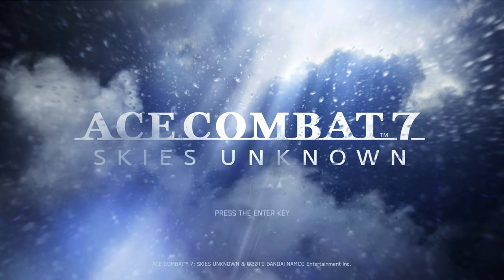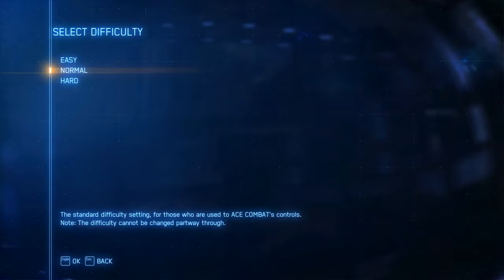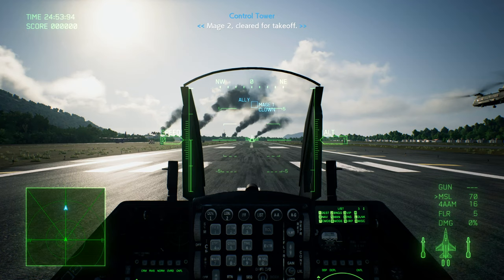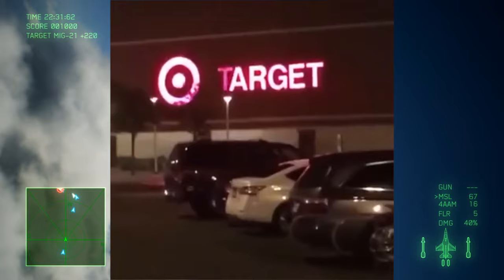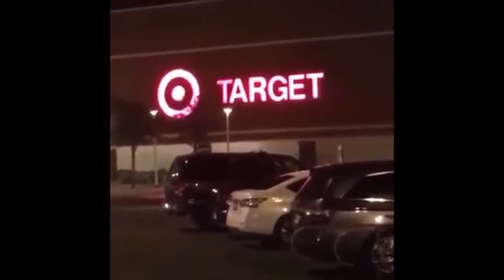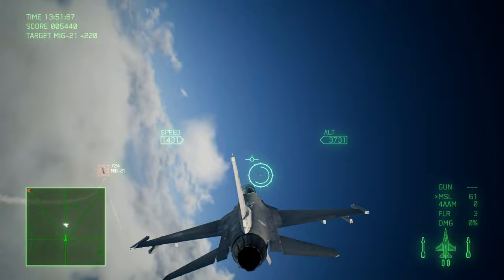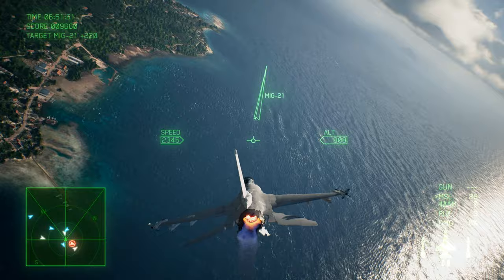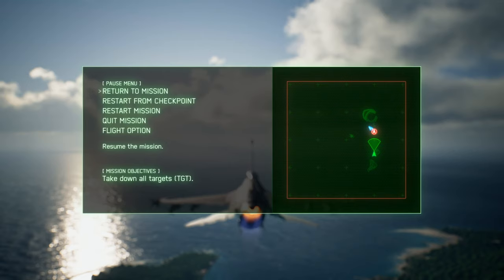Ace Combat 7 - The Best Combat Flight Simulator?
Today's Video: Ace Combat 7 - The Best Combat Flight Simulator?

Sebastian Dueno
Douglas Eriksson
Daniel Stenner
HenryWU
Aiden Markowitz
Brady Brooks
Owen Daca
Knight Bob
Aidan Stewart
Pixel
Haikal Hadi
John Anderson
Cooper
Martin Odonoghue
Mr. Coque
Jan Baranovic
Federico Nemeth
Matteo Penin
Oscar Krokatsis
FalasiGamer

PC:
15" MacBookPro Touchbar (highest specs) for editing.

©Swiss001 2019